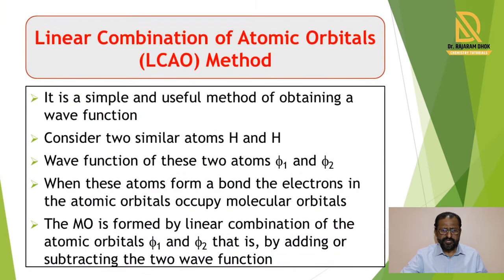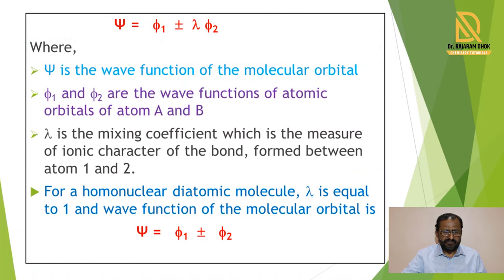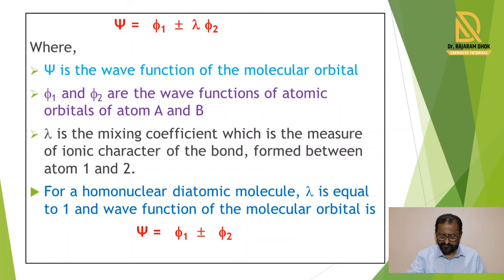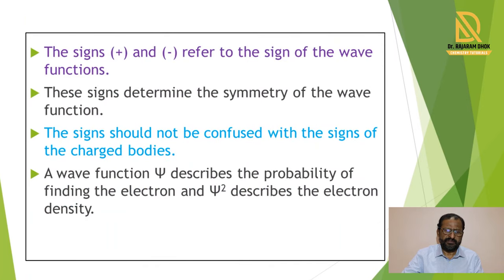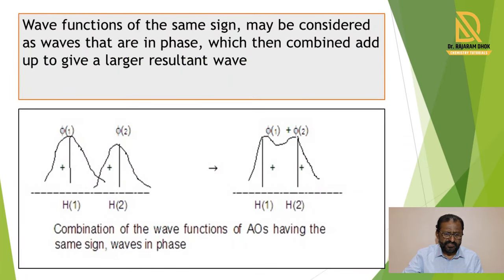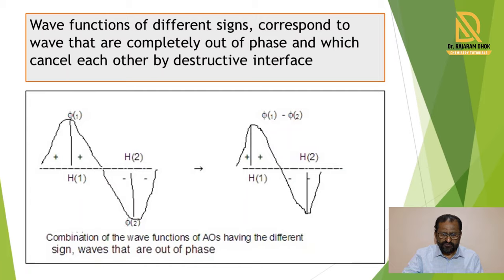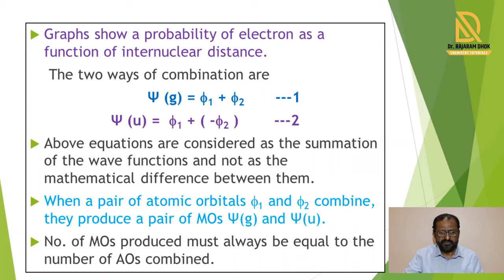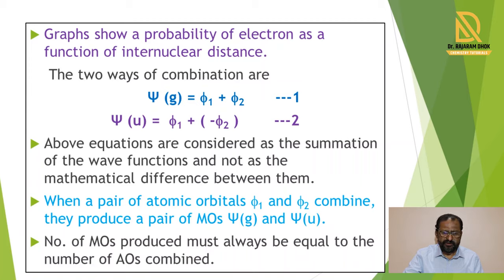Molecular Orbital Theory (MOT) Lecture 2 | Linear Combination of Atomic Orbitals (LCAO)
MOLECULAR ORBITAL THEORY Lecture 2

Containing below points:-

1. Linear Combination of Atomic Orbitals (LCAO) Method
2. LCAO Principals
3. Gerade & Ungerade Orbitals

You will get All Science Graduate Chemistry Videos on this Channel.